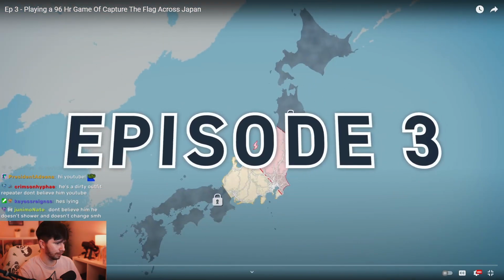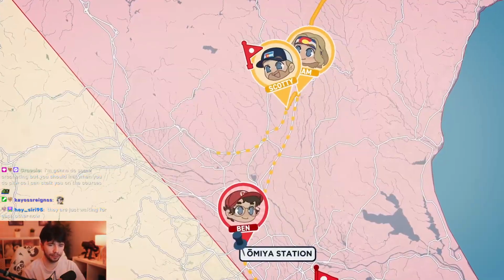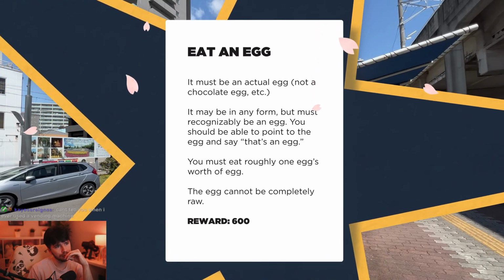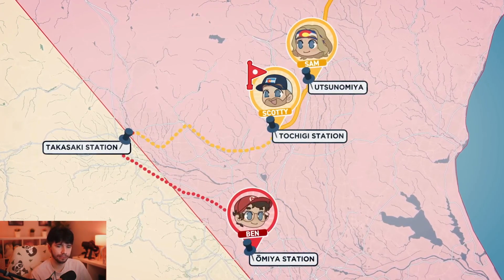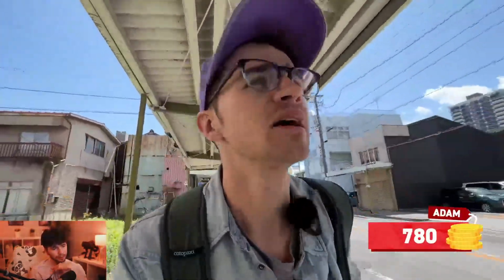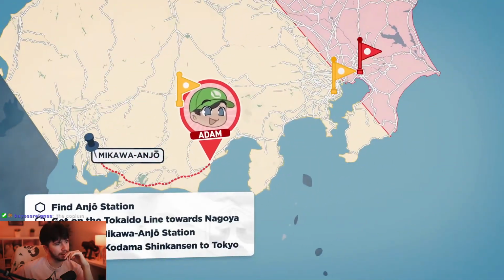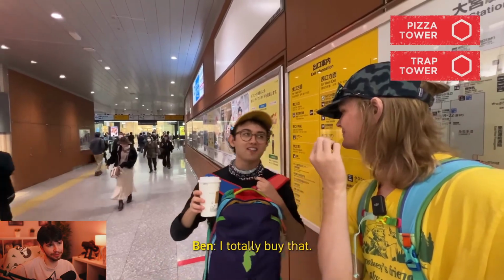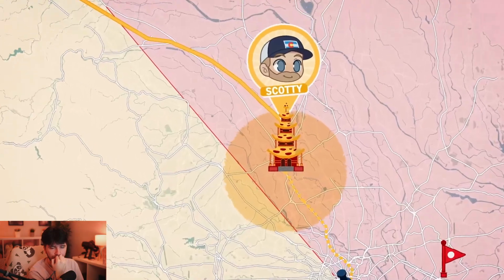jvckk Reacts to Ep 3 - Playing a 96 Hr Game Of Capture The Flag Across Japan